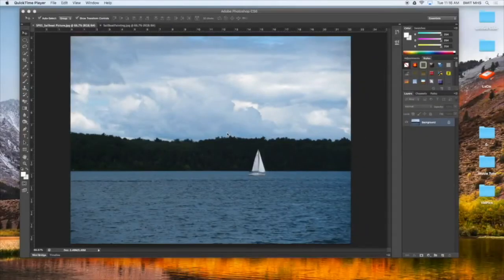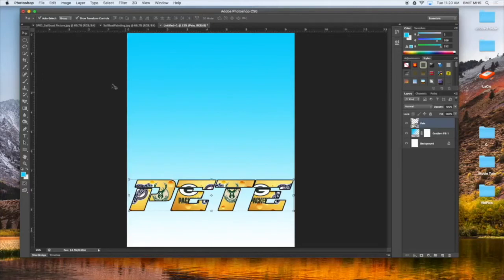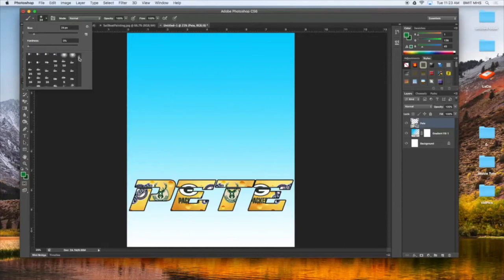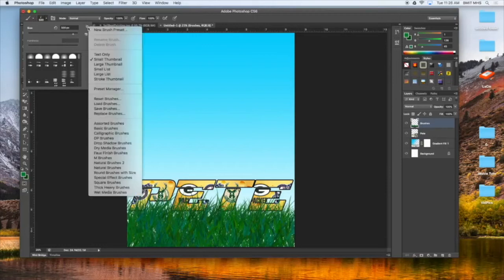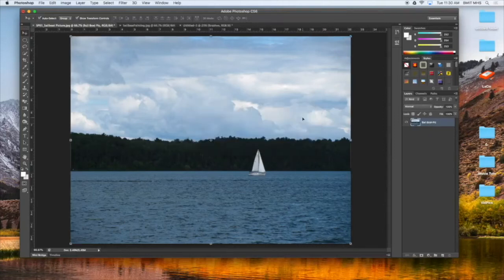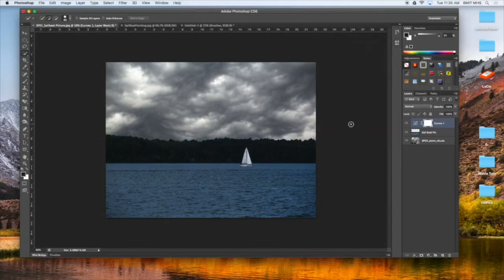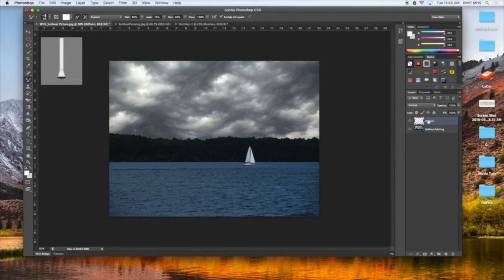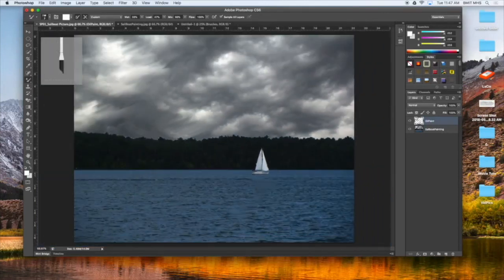3.1.4 Working with brushes and effects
This tutorial covers basic brushes and effects in Photoshop.